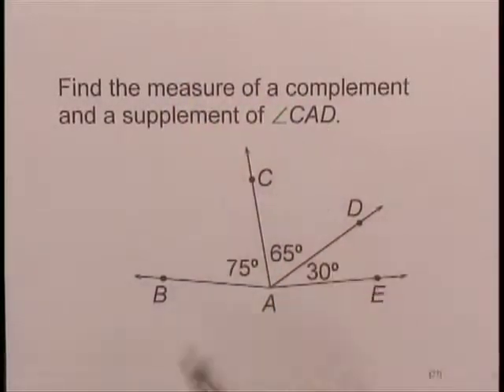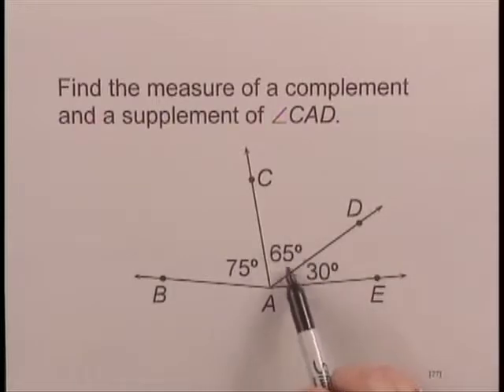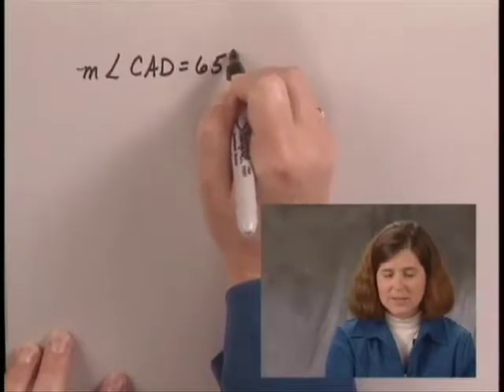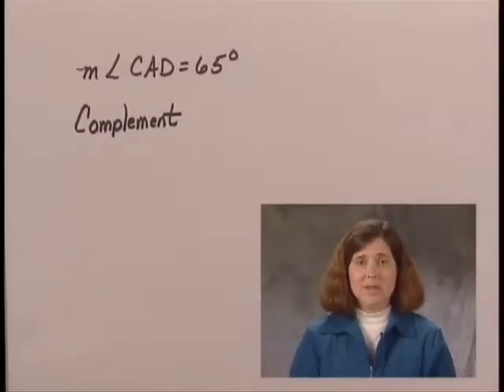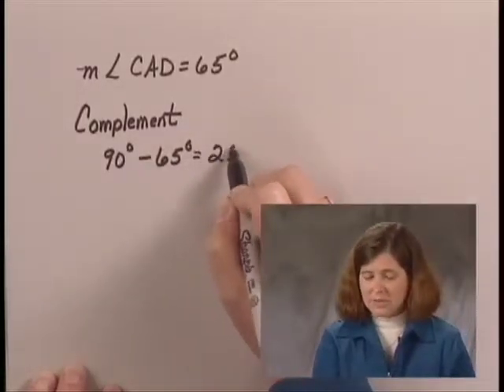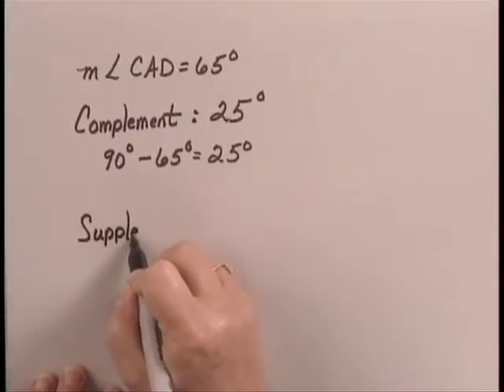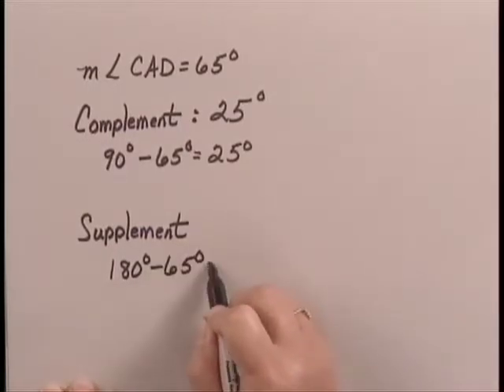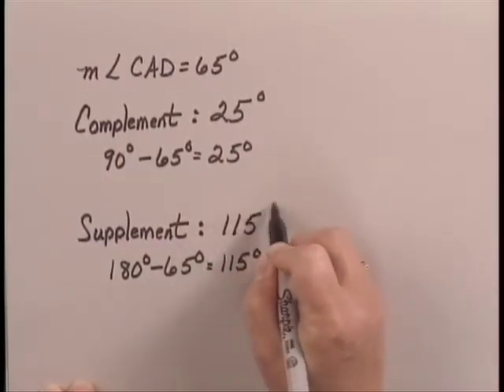Bittinger Developmental Mathematics 9e Chapter Test Prep Ch. 6 Ex. 28